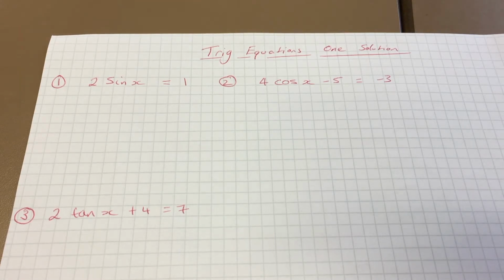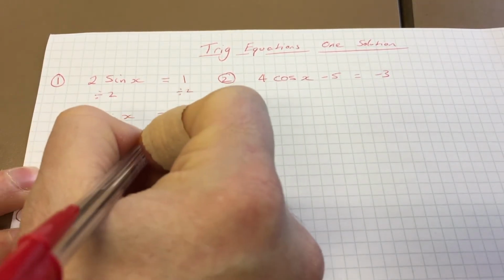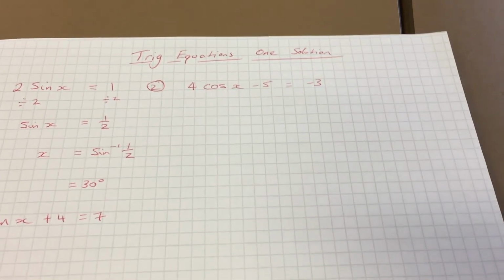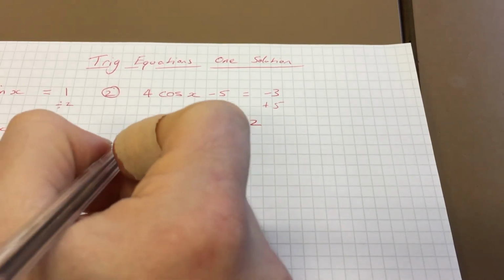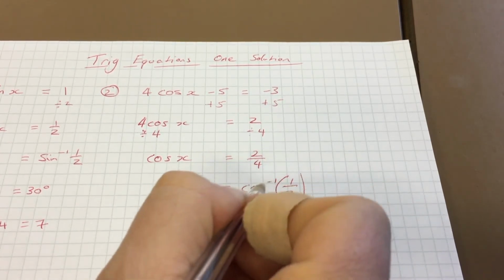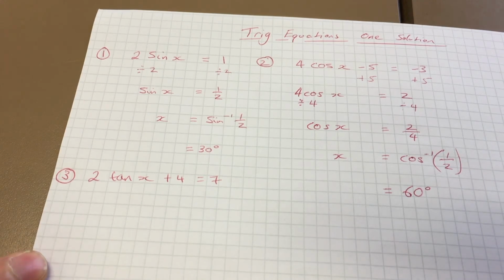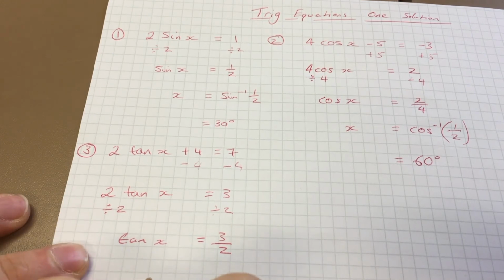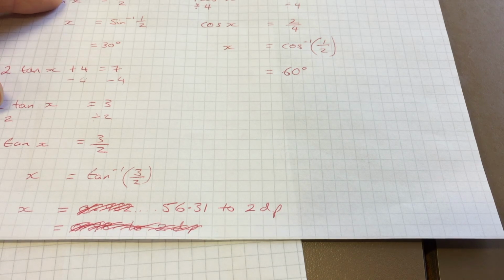Solving Trig Equations - 1 Solution